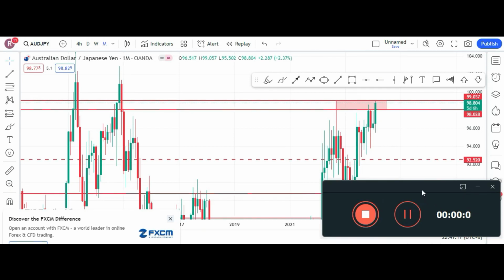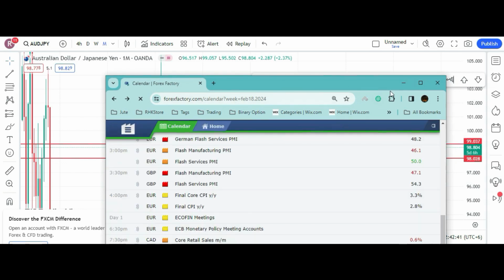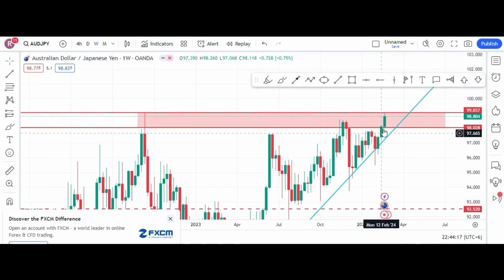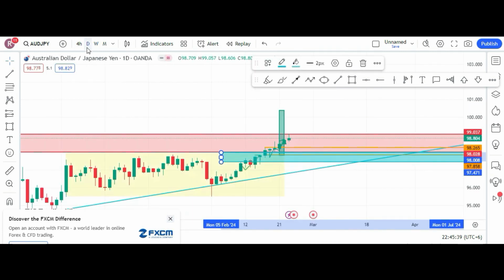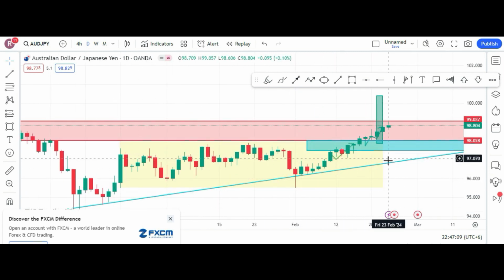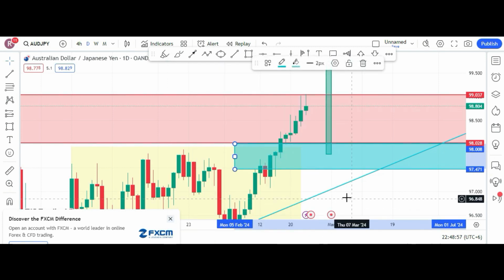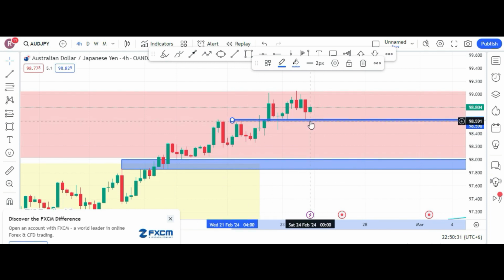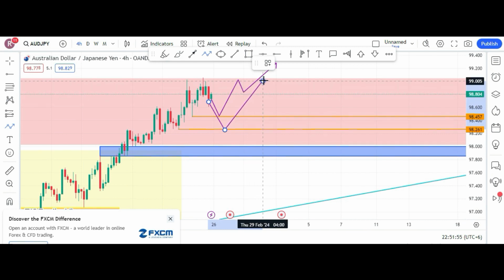AUDJPY TRADE INSIGHT 24TH FEB 2024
THIS IS A DETAILED ANALYSIS OF AUDJPY FOR FOREX TRADERS. FOR ANY TRADE TAKEN BASED ON THIS ANALYSIS WE DON'T BEAR ANY RESPONSIBILITY FOR ANY SUCH LOSS AND NEITHER WE HAVE ANY PART IN THE PROFIT. IT IS COMPLETELY HIS OR HER DISCREATION.